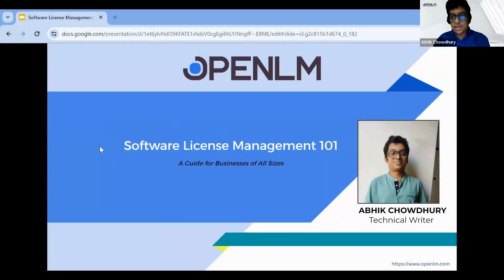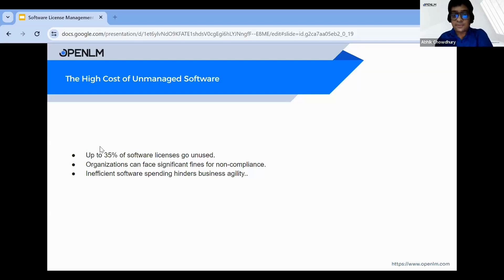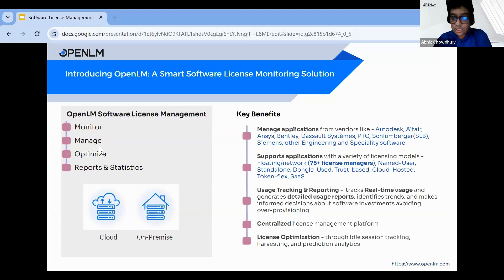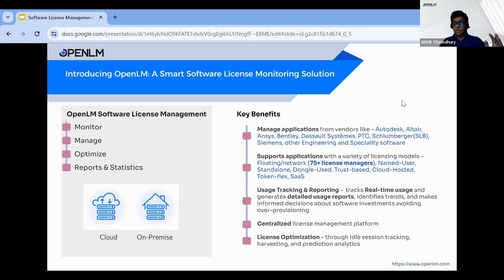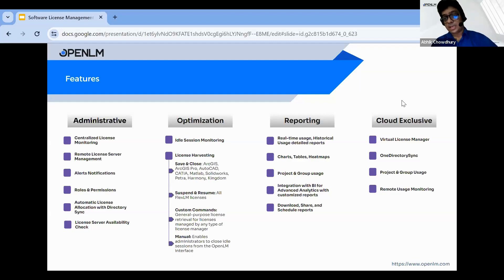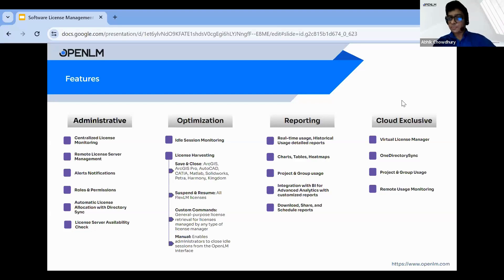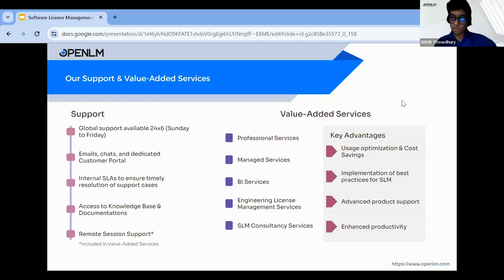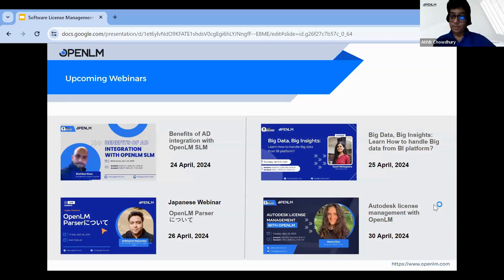Software License Management 101 A Guide for Businesses of All Sizes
Are you aware that efficient software license management can help you save a lot, even billions of dollars in some cases?

Join us to know how you can leverage smart software license management to save on expenses and boost productivity.

This FREE webinar is for you if:
1. You’re a Procurement team member, Project manager, or in IT looking to control software expenses.
2. You’re concerned about unused software licenses draining your budget.
3. You want to gain control of your company’s software assets (no technical knowledge required!).

Did you enjoy this video? Dive deeper with our upcoming webinars! Register for FREE and explore more on Software License Management and related subjects at

Why OpenLM?

OpenLM is your one-stop destination for smart software license management. With our software license monitoring solutions, you can efficiently control license allocation and usage across your organization. OpenLM also enables you to track underutilized licenses and release them for active users - thereby optimizing your licenses to their fullest potential and saving on future licensing expenses.